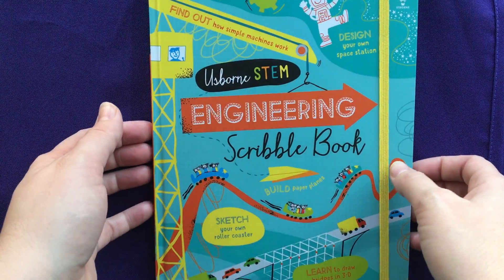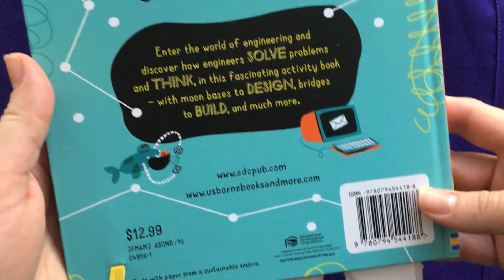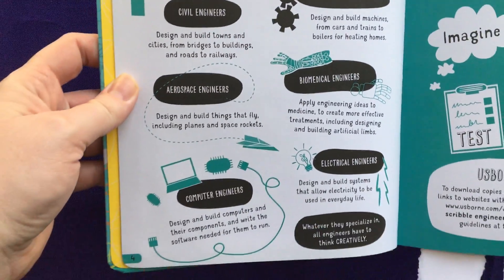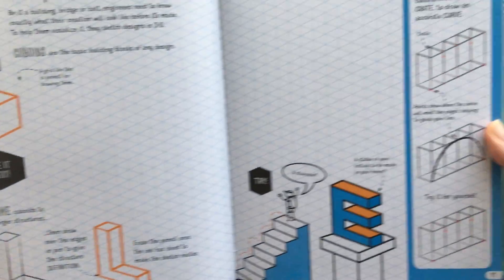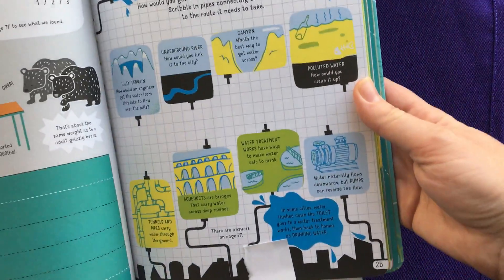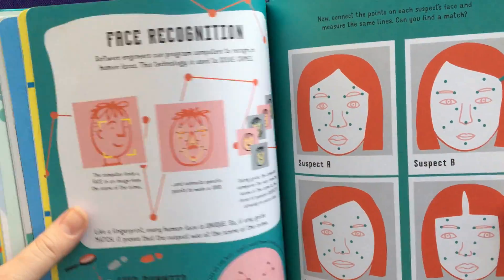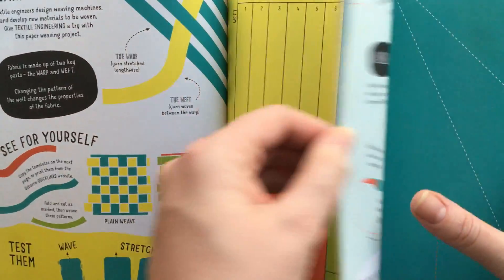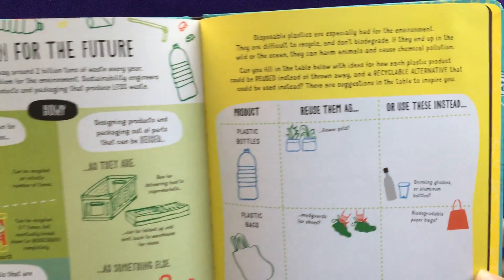Usborne STEM ENGINEERING SCRIBBLE BOOK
Usborne Books STEM Engineering Scribble Book